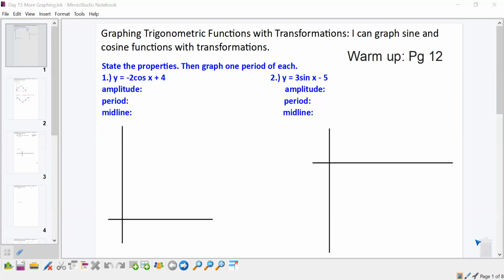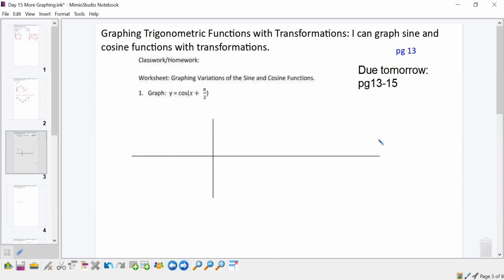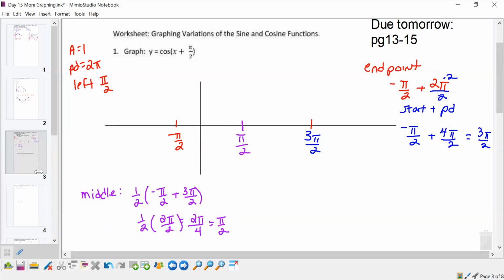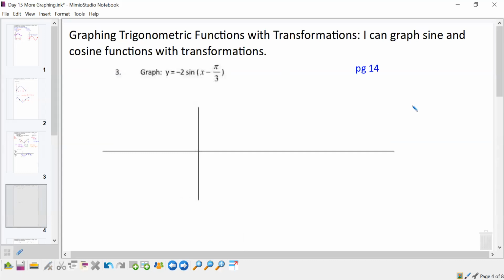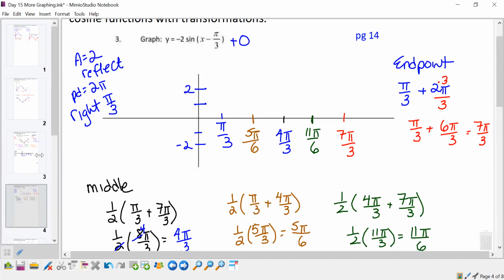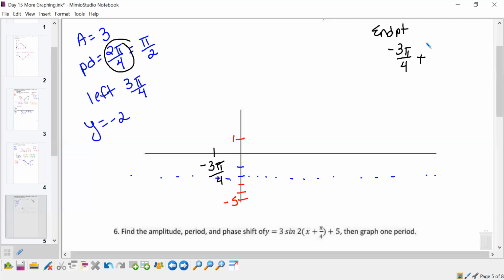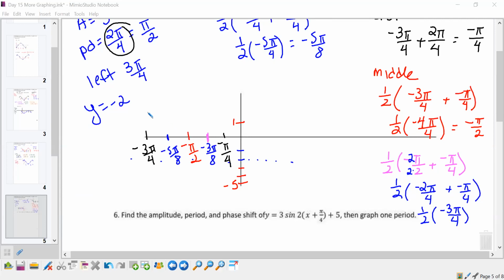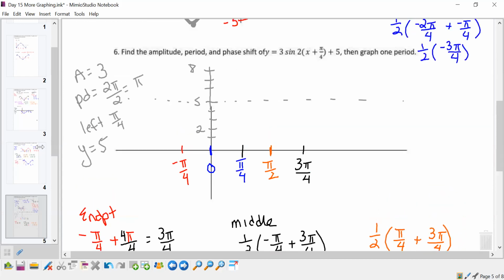U3T1P2 More Graphing Sine/Cosine Functions with Transformations